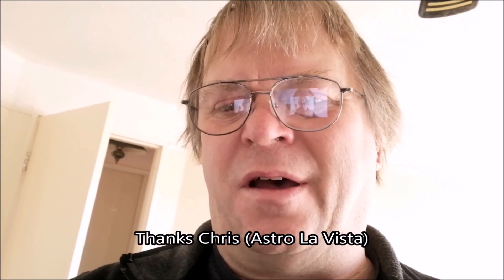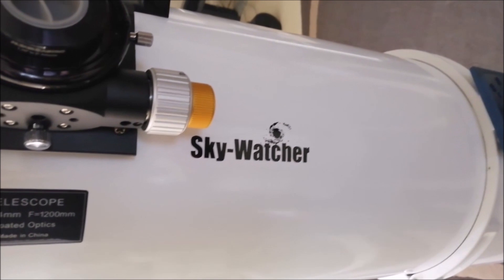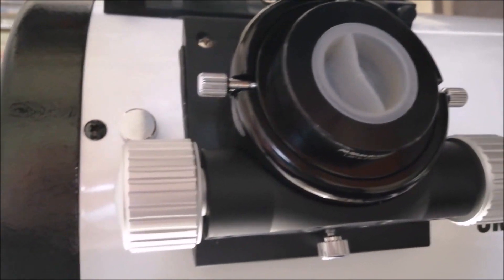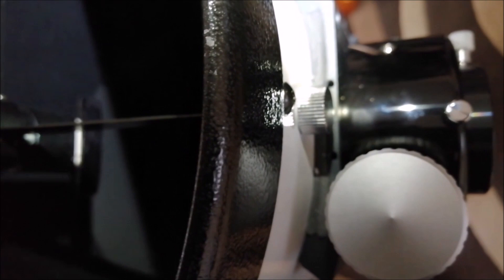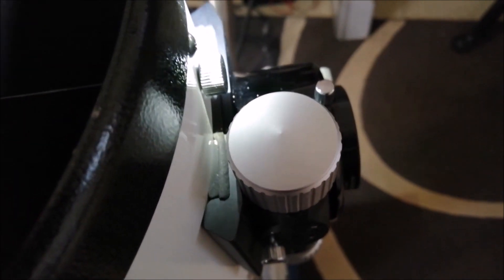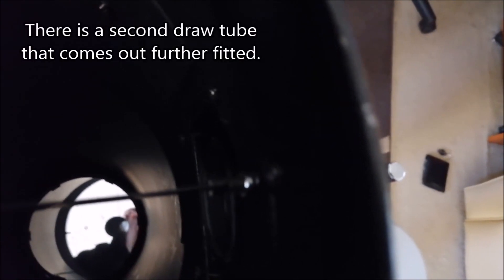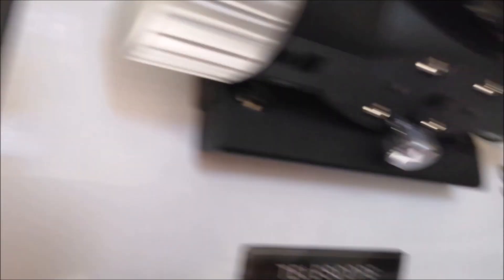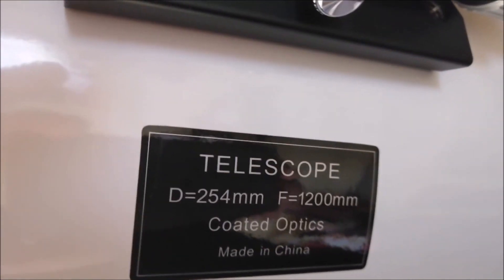Skywatcher 250 PX Focuser Upgrade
Thanks to Chris from Astro la Vista for finding this focuser for me on the FLO website at the IAS I have now fitted it to the scope. I wasn't happy with the light leakage on the sides so I used some draught excluder foam strip on the sides which seems to have worked ok so should cut down on any light leakage.
Hopefully in the new year I can use it during galaxy season so fingers crossed we get some clear skies.

Link to the focuser below;